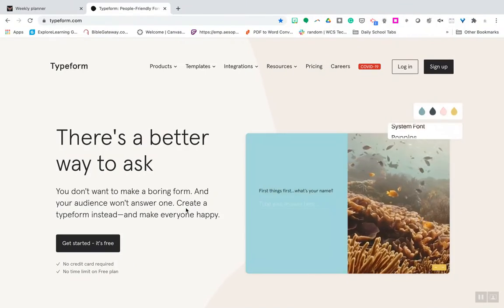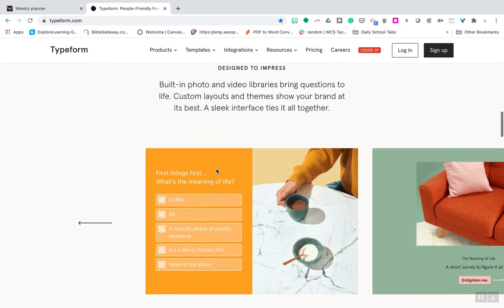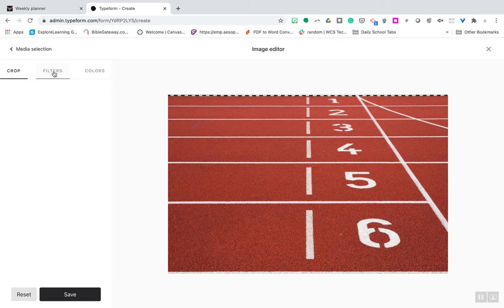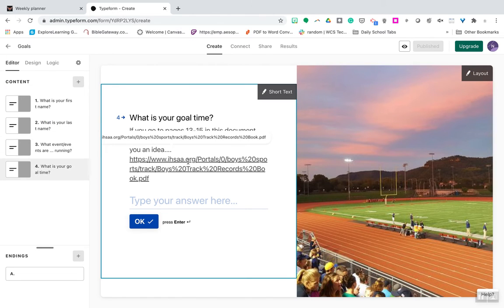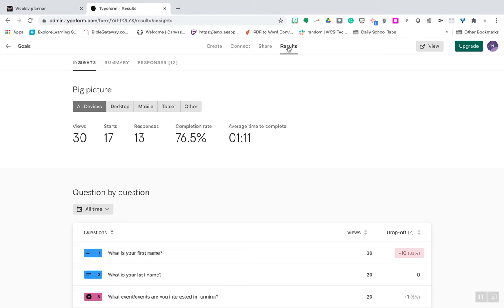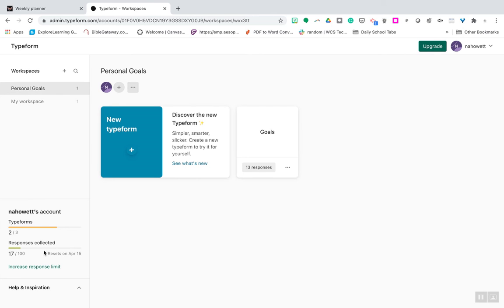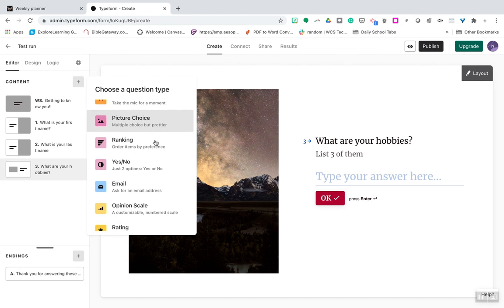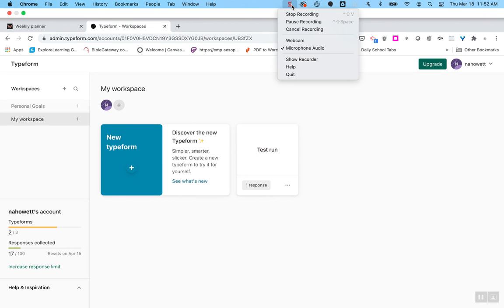How to use Typeform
Typeform.com